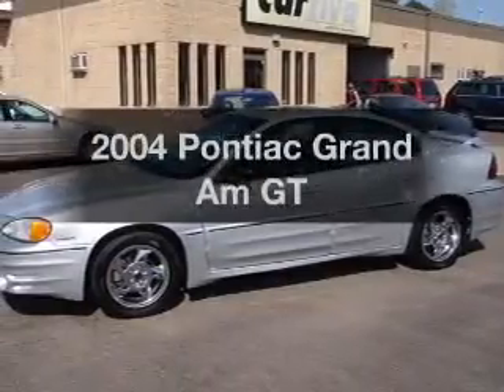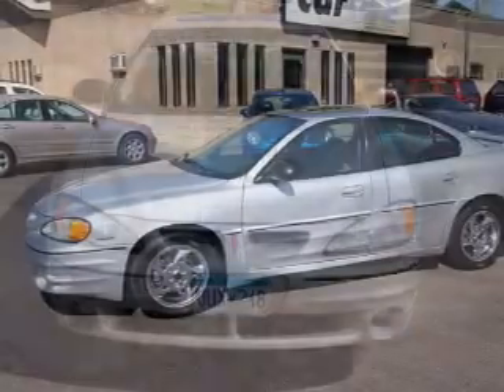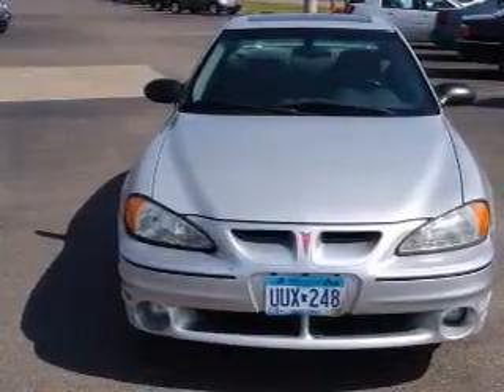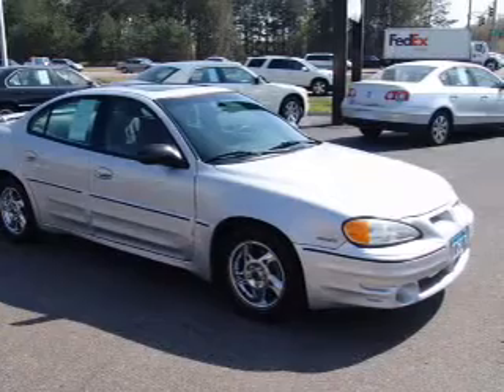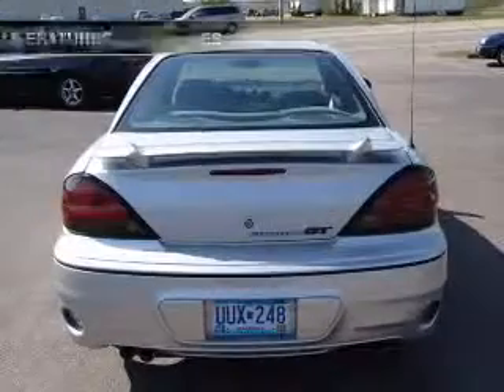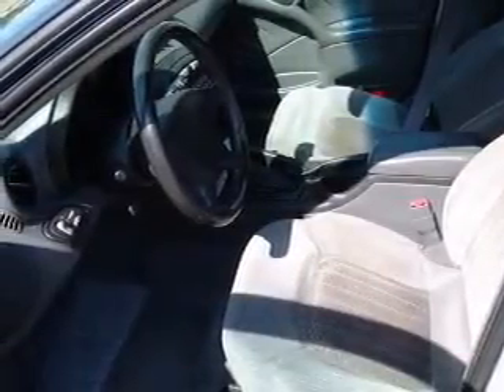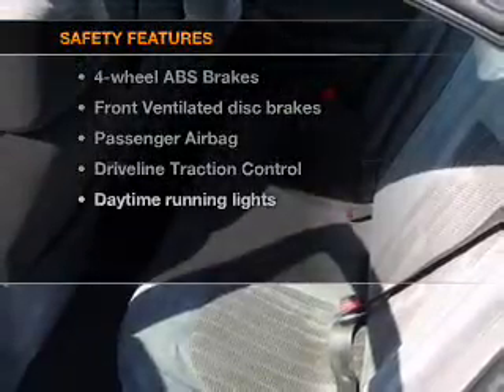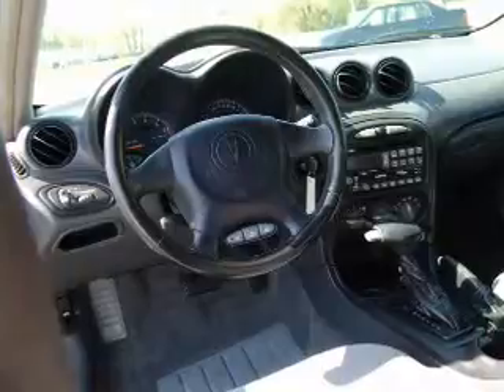2004 Pontiac Grand Am - Stillwater MN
Year: 2004
Make: Pontiac
Model: Grand Am
Trim: GT
Engine: 3.4 liter 6 cylinder 12 valve
Transmission: 4-Speed Automatic
Color: Bright Silver Metallic
Mileage: 153345
Address:
11020 North 60th Street